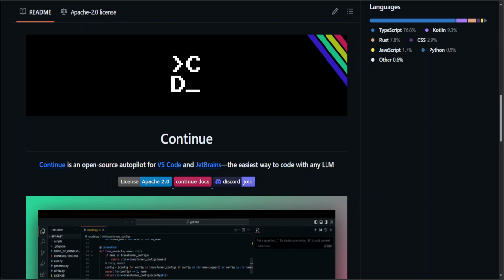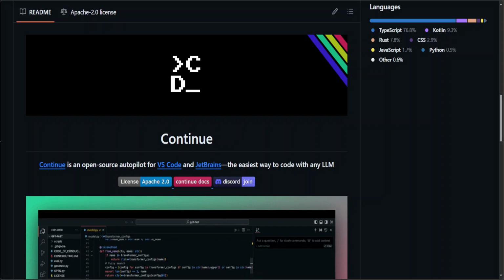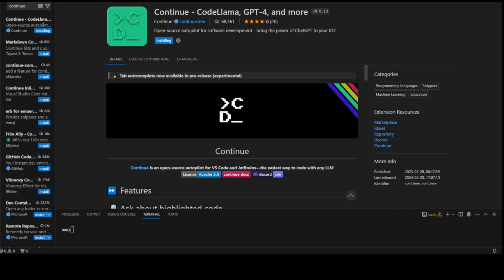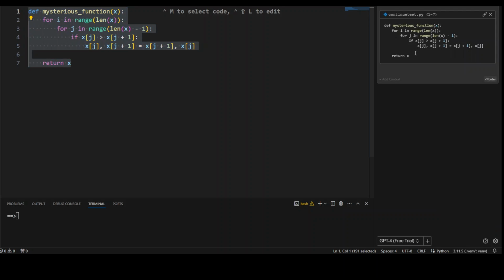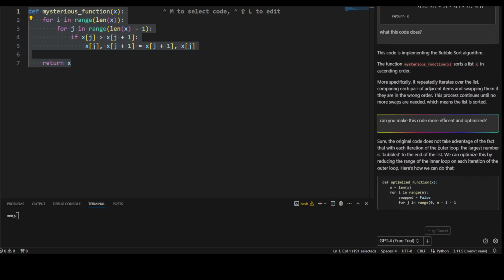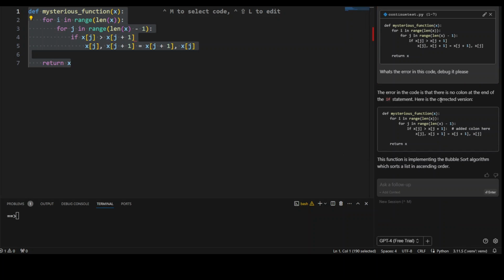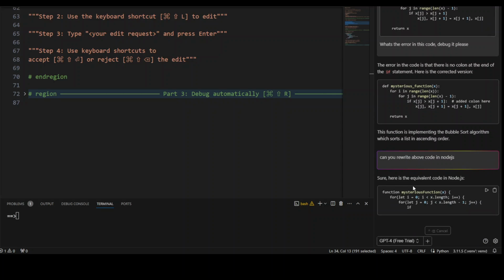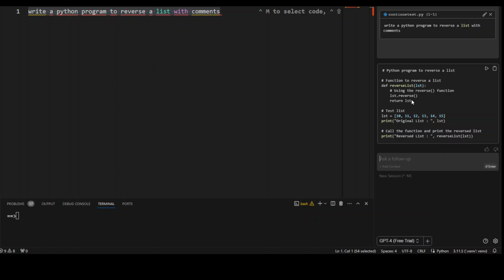Best Free AI Code Extension for VScode - Continue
This video shows how to install and use Continue. Continue helps you integrate LLMs directly into VS Code and JetBrains, streamlining coding by automating tasks like boilerplate generation, code refactoring, and unit test creation.